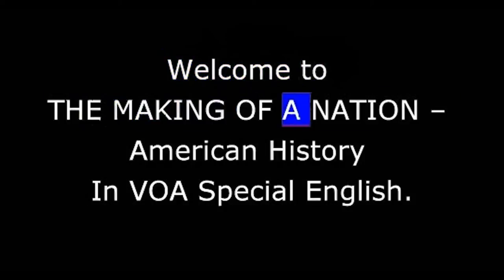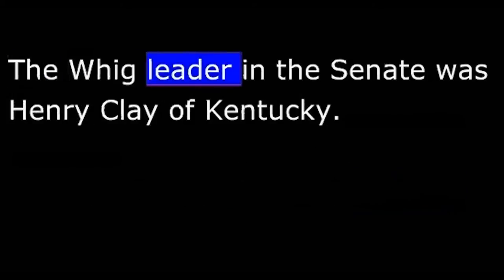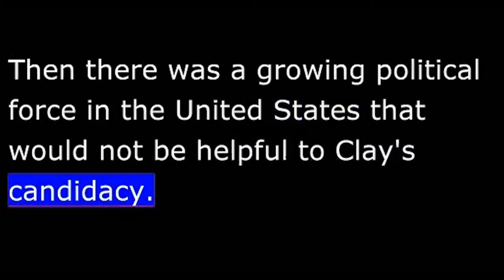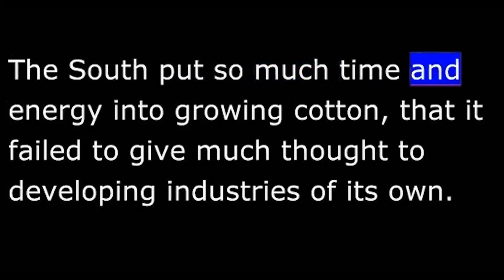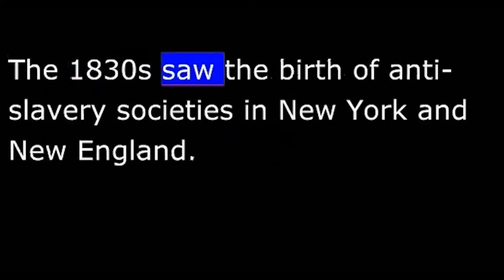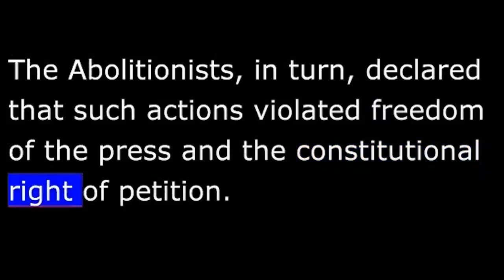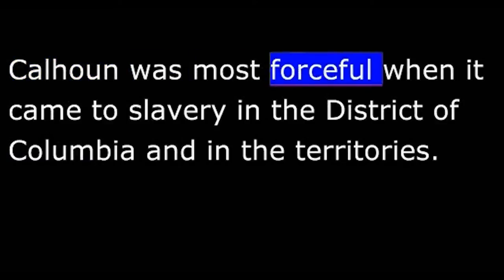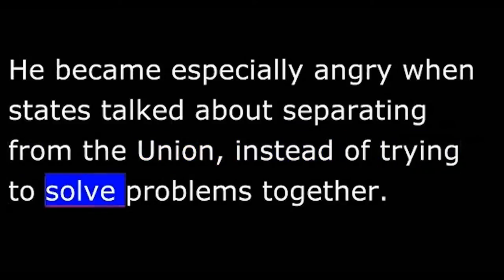American History - Part 063 - Van Buren - Anti-Slavery movement - Henry Clay fails again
The Rise of the Movement Against Slavery
In 1840, as the administration of Martin Van Buren came closer to an end, there was a widespread feeling that he had not been a strong president. He seemed unable to make the people understand his policies. The opposition Whig Party was happy over Van Buren's failures.
This week in our series, Harry Monroe and Kay Gallant describe how the Whigs saw an excellent chance in the upcoming election.
The Whig leader in the Senate was Henry Clay of Kentucky. Clay told a friend he was sure he would be called on to serve as the Whig candidate for president. Other Whig leaders were not so sure. They did not question Clay's ability to be president. But he had been a candidate both in 1824 and 1832. And he had lost both times.
Then there was a growing political force in the United States that would not be helpful to Clay's candidacy. That was the abolitionist movement, which opposed slavery. Abolitionists did not like Clay, because he owned slaves.
In the beginning, the abolitionist movement was organized by religious groups. The members of these groups believed there could be no compromise with evil. They felt that slavery was evil. So slavery must go.
The abolitionists had not as yet received major support from the people of the North. Many northerners were hostile to them. But in 1836, the House of Representatives declared that it would not listen to any anti-slavery petitions. This became known as the "gag rule."
The Senate did not pass such a rule. But the Senate still made it almost impossible for anti-slavery petitions to come before it. Former President John Quincy Adams, who was then a congressman, rose up in protest. He was not an abolitionist. But he led a campaign against the gag rule. Adams said the rule was a violation of the constitutional right to petition Congress. The gag rule made great numbers of people in the North very angry. Because of it, these people began to support the abolitionist movement.
The increasing bitterness over the issue of slavery put Whig leader Henry Clay in a difficult position. Clay was under pressure to make a decision on slavery, on the abolitionists, and on the southern extremists.
Clay opposed violent action. He thought the slow growth of public opinion was better than violence in bringing about a solution to slavery. Clay hated the abolitionists and the great noise they were beginning to make over slavery. He said they were interfering with a southern institution and were forcing slavery into politics. Slavery, he declared, did not belong in politics.
The Senate did, in fact, discuss slavery, in a general way. It was concerned about the legal position of the federal government in relation to slavery. Senator John C. Calhoun of South Carolina offered a resolution for consideration. This is what he said:
The Union was created by an agreement among the states. Each state had the constitutional right to complete control over its own institutions. It was the job -- the duty -- of the government in Washington to protect that right. That meant protection against any interference in the institution of slavery.
Senator Clay did not like such extreme talk about states' rights. He became especially angry when states talked about separating from the Union, instead of trying to solve problems together.
Clay then offered his own resolution for Senate consideration. This is what he said:
Congress had no legal power over slavery within the states. Therefore, petitions for the abolition of slavery must be rejected, because Congress had no constitutional right to act on them. The Senate approved Clay's resolution. It rejected the one offered by Calhoun.
Clay had acted as he did because he wanted to settle the dispute, and because he loved the Union. He did so for personal political reasons, too. Clay had defended the constitutional right of petition. That pleased the North. But he also had used a legal move to block the Abolitionist Movement from bringing anti-slavery petitions before Congress. That pleased the South.
Clay believed he had protected his national position. He told a friend: "I have acted in such a way that I lost nothing, either in the South or the North."
As the national election of 1840 got closer, the Whig Party felt more hopeful. They began to believe they could defeat President Van Buren in his attempt to win a second term. But they also began to turn away from Henry Clay as a presidential candidate. The election of 1840 will be our story next week.
thanks to manythings.org for audio and text  This is a VOA product and is in the public domain